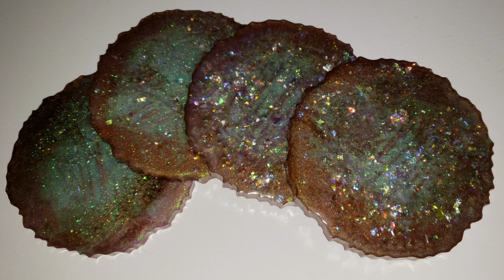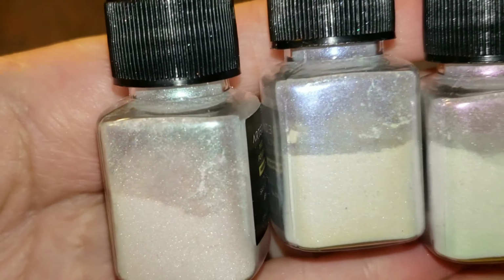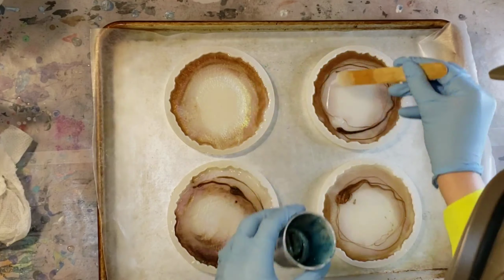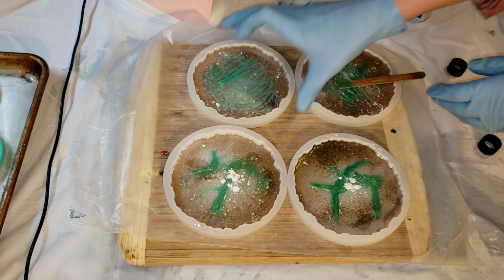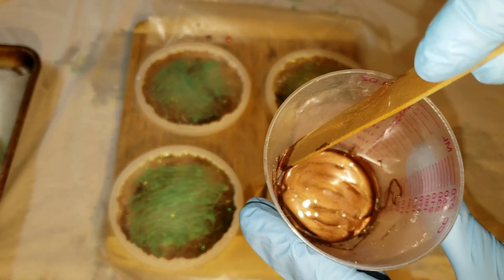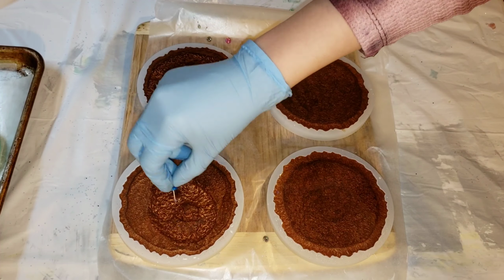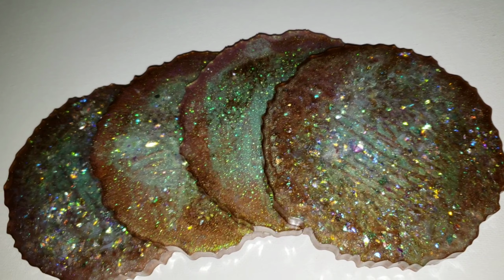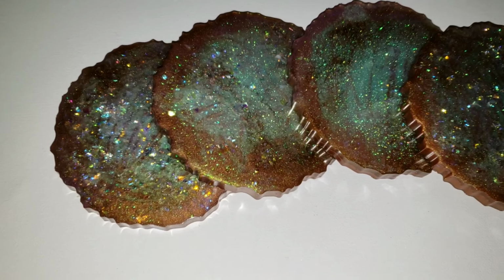Trying Naked Fusion Resin / Boulder opal resin coasters / resin art / resin coasters DIY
I started a page for my Art on Facebook. Please go check it out and leave me a like on my Facebook Art Page @Art by Tish here's the link

The resin used in today's video is called naked fusion resin. You can get it off amazon. It's a thicker resin, has low odor, 1 to 1 ratio and was easy to use and mix. Here's the link to their 16oz kit if you want to check it out and give it a try.

The U.V resin I used in today's video is no longer available but I found one that's silimar. Here's the link if you want to check it out.

If you are new to resin art and want to see step by step how to mix your resin and pigments check out my snowflake coaster tutorial it has easy to follow step by step instructions. Here's the link to that video

The 60 set of arteza mica powders I used in today's video is currently sold out but they do have the 35 count set available and it has all the same colors I used on these coasters.

The rose gold metallic epoxy paste, used in today's video is made by Le'Rez Expressions. You can get it and the iridescent sparkle used in today's video from Laura's art corner. Check out her store on Facebook. Here's the link to Laura's store and YouTube channel.

For all my international friends here's the link to the Le'Rez Expressions website where you can get the wonderful Le'Rez Products I used in today's video.

My favorite resin to use is the clearcast 7050 resin from the epoxy resin store. It has low order, extra u.v. protection and is easy to use and mix. It's a 2 to 1 ratio resin with a 45 minute working time. Here's the link to the clearcast 7050.

The silicone molds I used in today's video are from @just4youonlineuk. The shape used in today's video is currently sold out but they have a lot of other wonderful coaster molds and different shapes. Here's the link to a different shape of coaster mold they have.

Liquid diamonds casting resin

3M clear bumpers for the bottom of my coasters

Artisan mica powder pigments

Naked fusion resin 16oz kit

U.V resin

Before you create ALWAYS read all of the instructions and safety labels on all of the products you are going to use. I am no expert I am just sharing the way I like to create art and any tips/tricks I have learned along the way. ALWAYS wear proper safety gear when working with resin and paint. I ALWAYS work in a well ventilated area. Also always wear nitrile gloves and a full face respirator when I work with resin. Remember to have fun and be safe when you are creating. Also always keep a fire extinguisher nearby your creation station. Thank you :)